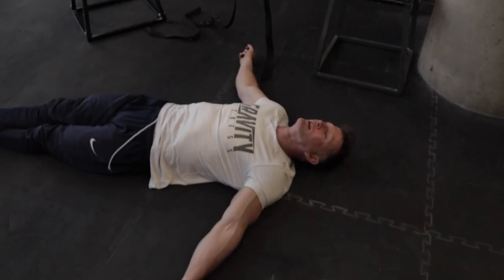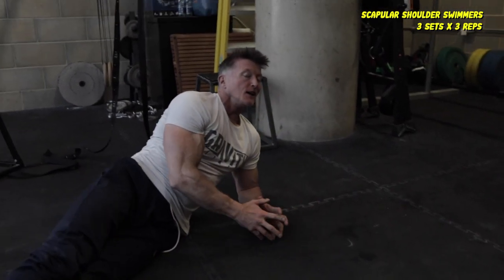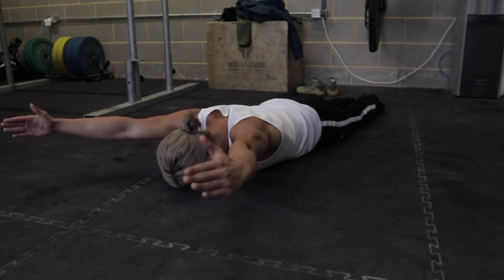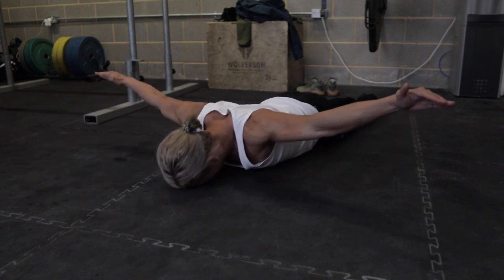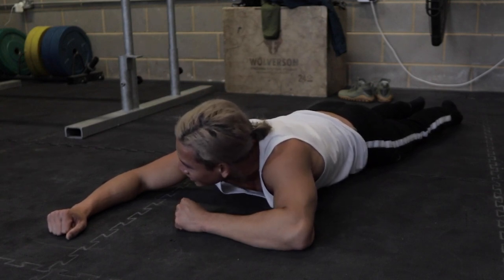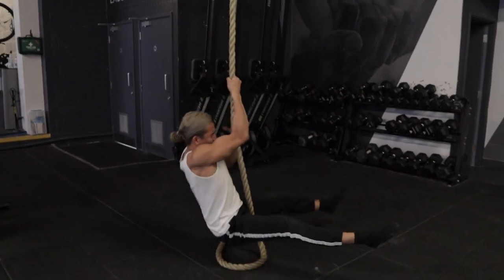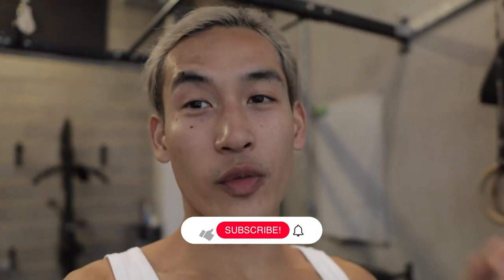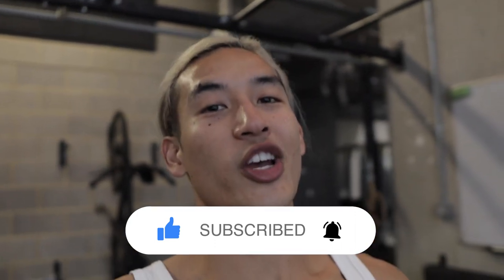Advanced Calisthenics Workout With Lee Wade Turner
Tune in as I joined Lee Wade Turner's workout for one arm pull up and shoulder mobility. Lee is a legend in the calisthenics game! He is a former ring muscle-up world record holder of 14 consecutive reps. I'm honoured to be able to train with a guy like Lee!

Who AM I:
Hi homies, I'm Pat Chadwick. I have created this Youtube Channel to help progress faster in calisthenics. Here, I'll share all of my knowledge through my 6 years of training and 4 years of coaching. :)